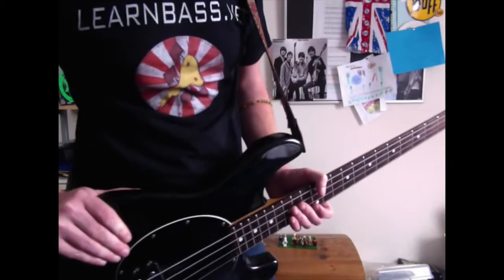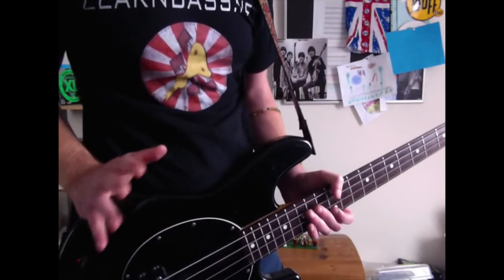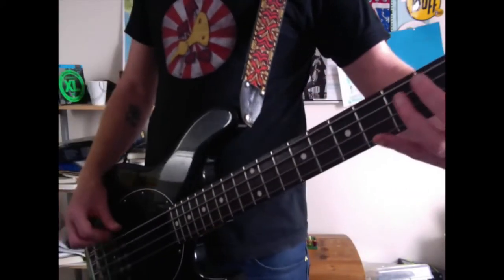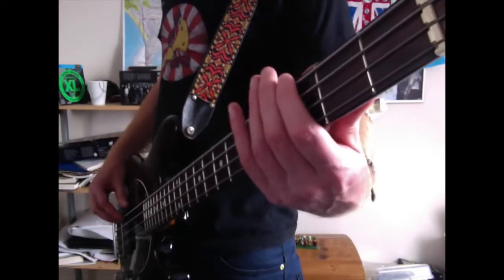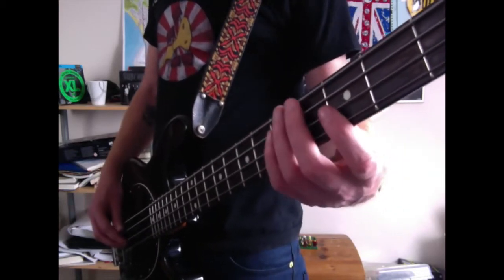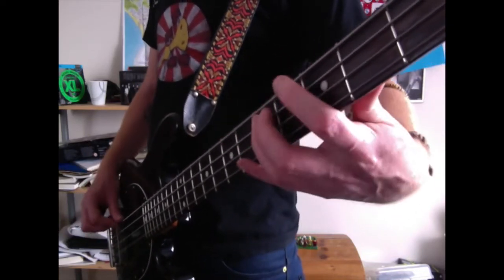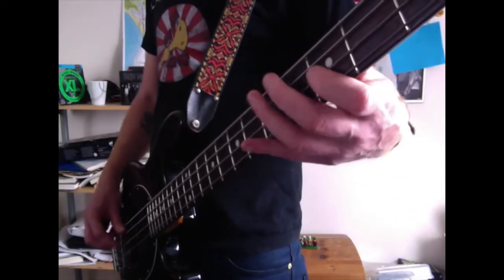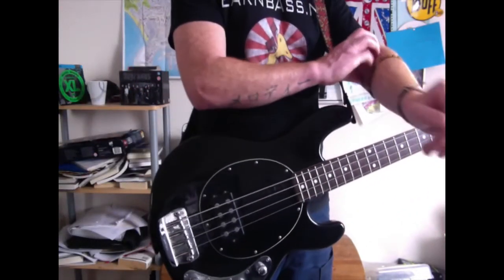A Blues Feeling Line : A Bass lesson Everyday # 37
A Bluesy feeling line Bass lesson today!